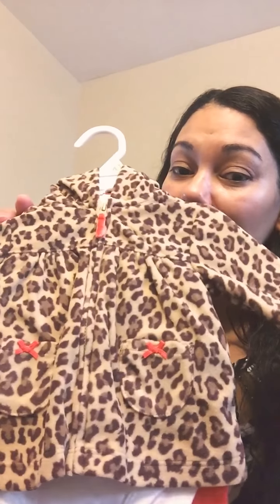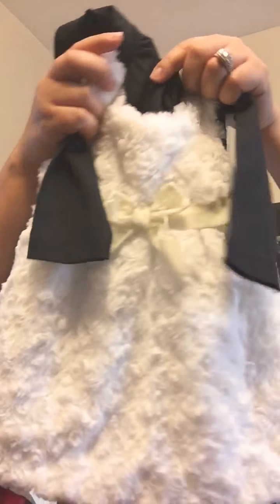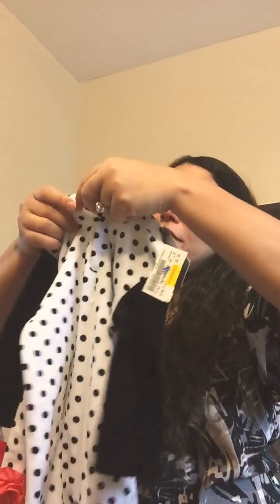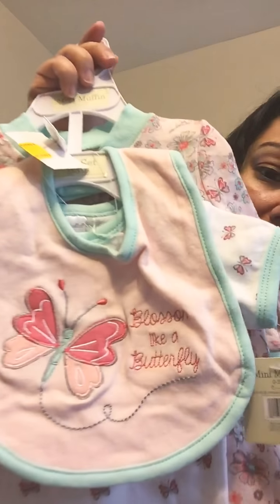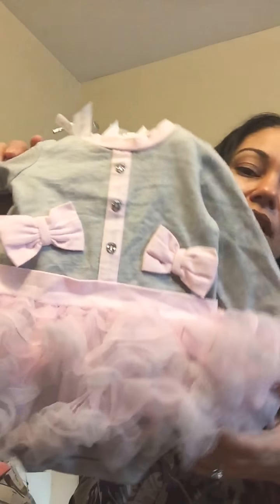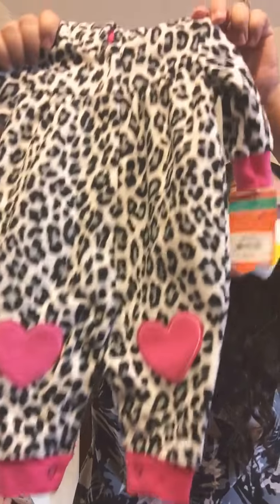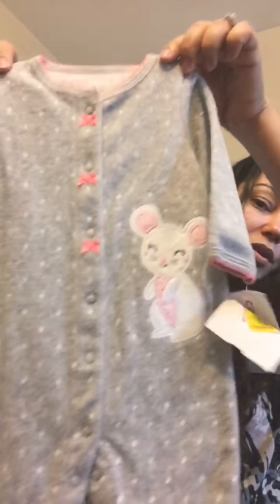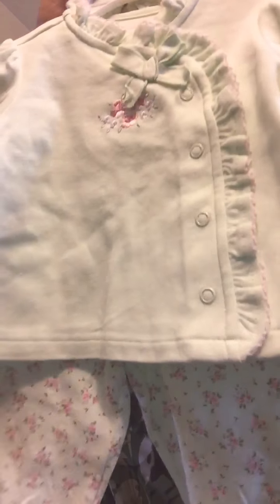Can you make money selling baby clothes on ebay? Here's my haul!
Brands of baby clothes to look for to sell on eBay.